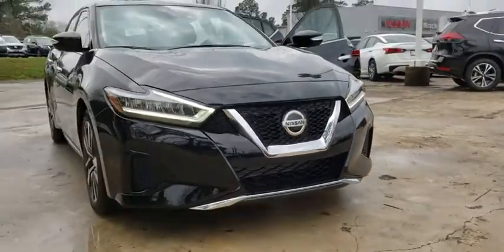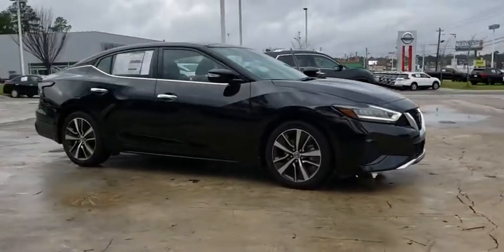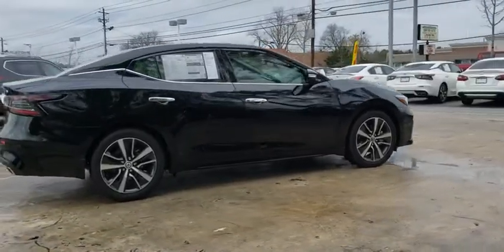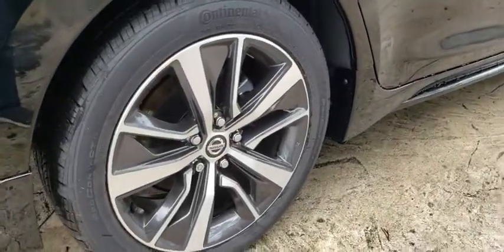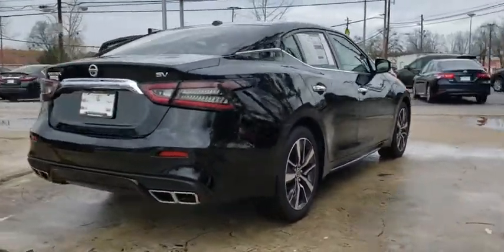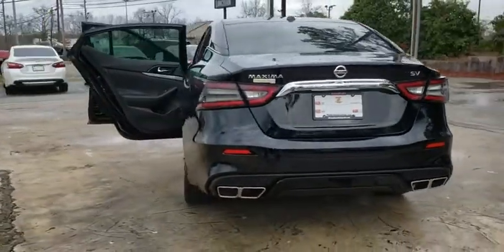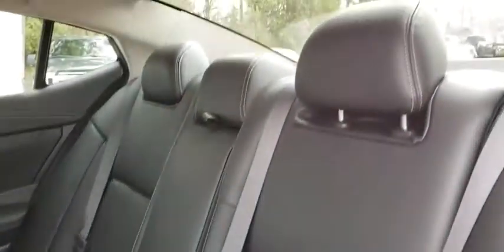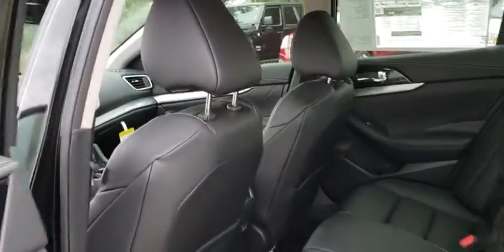2020 Nissan Maxima Augusta, Martinez, Evans, Grovetown, Aiken, North Augusta, GA C367750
Super Black New 2020 Nissan Maxima availabl in Martinez, Georgia at Miracle Nissan of Augusta. Servicing the Augusta, Martinez, Evans, Grovetown, Aiken, North Augusta, GA area.
2020 Nissan Maxima 3.5 SV - Stock#: C367750 - VIN#: 1N4AA6CV6LC367750

Super Black 2020 Nissan Maxima 3.5 SV FWD CVT with Xtronic 3.5L V6 DOHC 24V 20/30 City/Highway MPGbrbrThe Miracle Advantage: This Vehicle qualifies for Complimentary 10 YEAR 250,000 MILE LIMITED POWER TRAIN WARRANTY. HUGE VALUE! See Dealer for Details. Price includes: $500 - Nissan Conditional Offer - US Military or College Grad Program. Exp. 01/31/2020, $2,500 - Nissan Customer Cash - National. Exp. 01/31/2020, $1,000 - Nissan Customer Bonus Cash - Maxima/Murano/Sentra Turbo. Exp. 01/31/2020